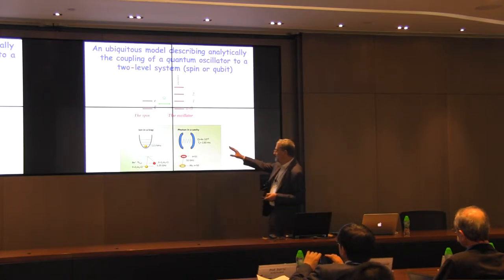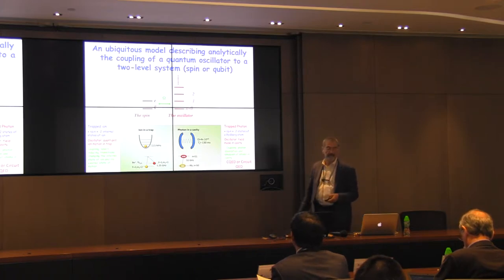20171108 - Manipulation, Measurement and Control of Simple Quantum Systems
IAS Workshop on Quantum Science

Title: Manipulation, Measurement and Control of Simple Quantum Systems
Speaker:  Professor Serge Haroche